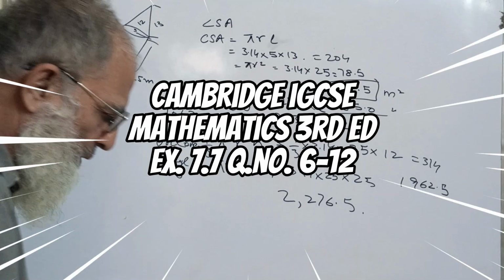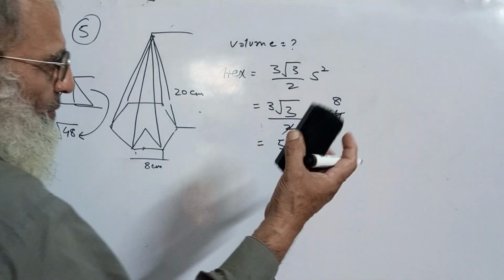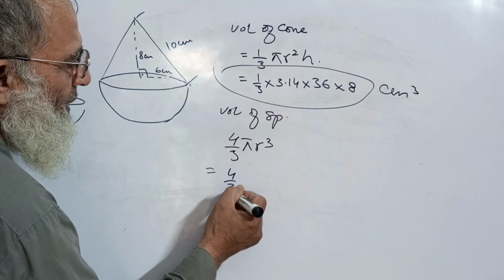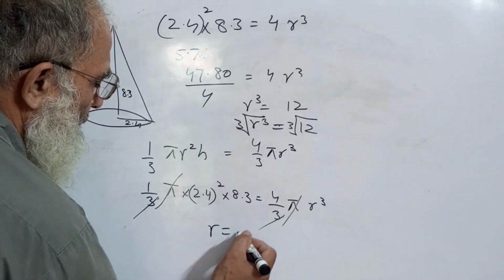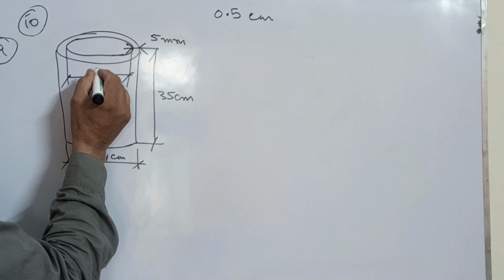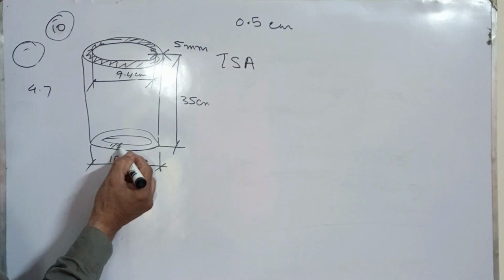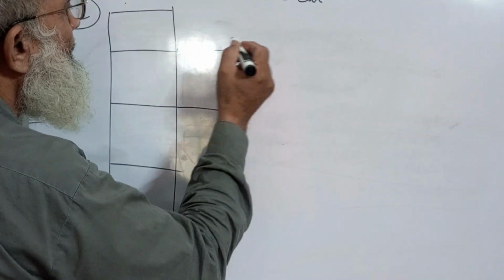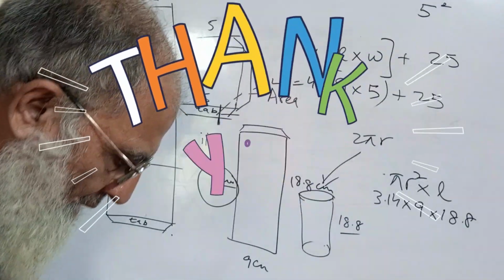IGCSE 3rd Edition Mathematics|Exercise No 7.7|Q.No.6-12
please compromise with short vedios coz my mobile gets warm and shut off then i have to wait to get it cool.
tanni's kitchen 6263 which also needs your subscribtion
IGCSE3rdEditionMathematics ExerciseNo7.7 Q.No.6-12